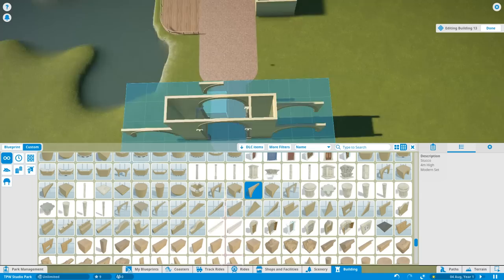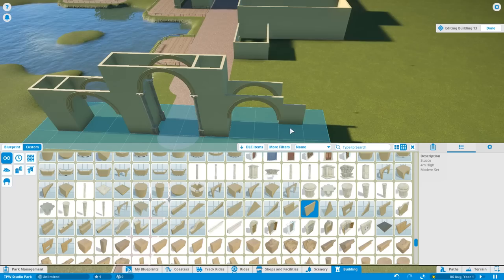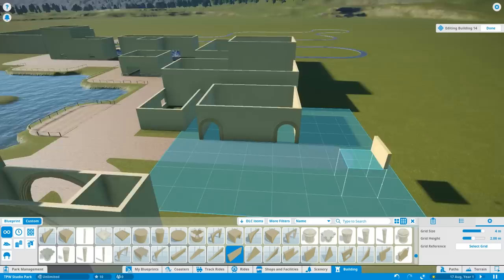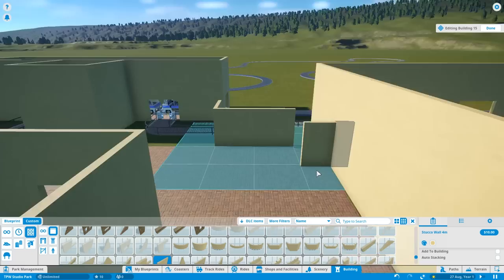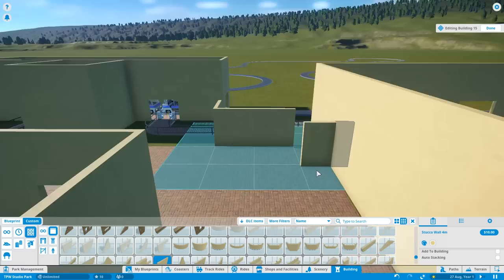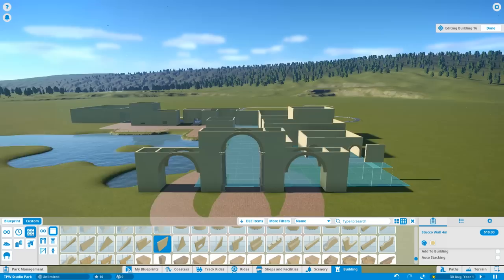Let's Play Planet Coaster - Studios Park - Episode 1 - Main Entrance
In this series I build a studios inspired park using the studios pack DLC released by Planet Coaster. Throughout the series I'll be building a wide variety of different rides and attractions all with a movie based feel. Along with building some fantastic roller coasters and water rides, I'll have a huge focus on dark rides using some of the fantastic new ride types available in the game.

In this episode I start work on the entrance area to the park, including the track for a tram tour attraction that will sit in the middle of the park. I also add a show building that will soon house a station and queue-line for a launch coaster close to the entrance.